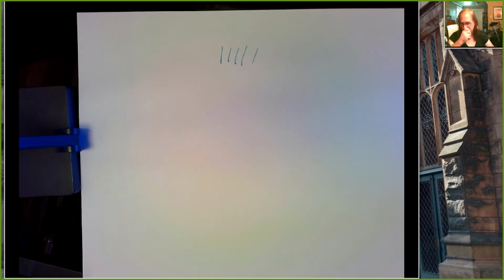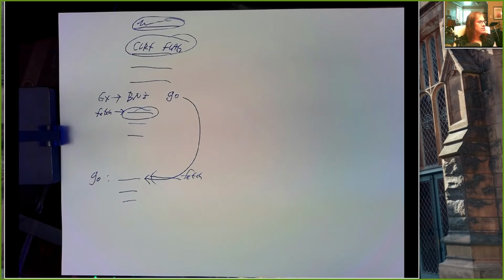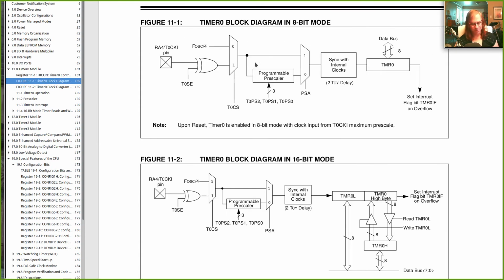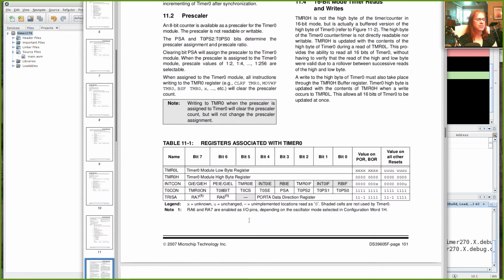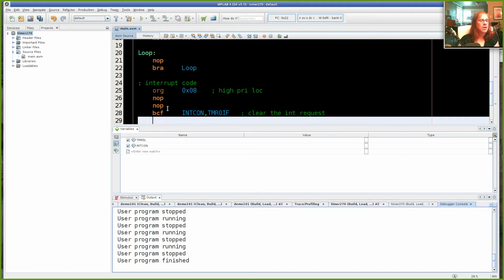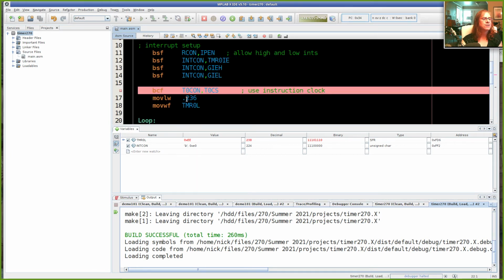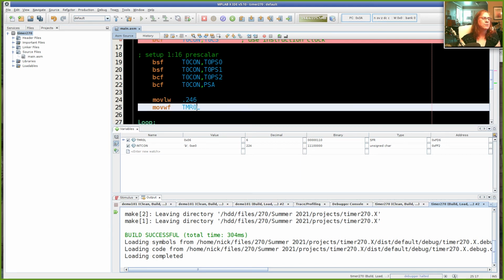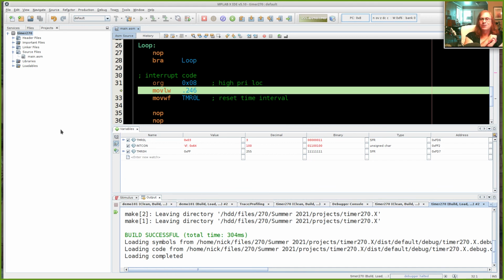ENGR270 20210810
00:59 Lab 4 questions
01:30 instruction timing
13:07 branch timing - 1 or 2?
21:33 HW6
27:25 flowcharts for interrupts
29:46 timers
53:56 choosing an initial value for TMR0L
1:01:14 timer interrupts
1:17:03 clocks and oscillators
1:21:00 maximum time period?
1:22:47 prescalar
1:38:40 16 vs 8 bit mode
1:47:25 TMR0H weirdness